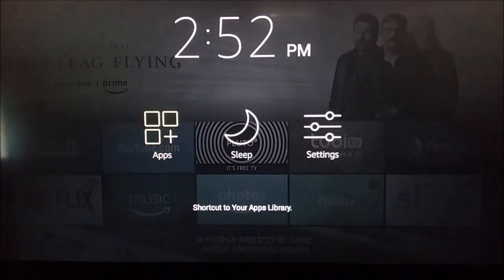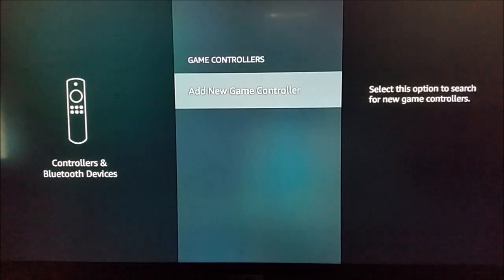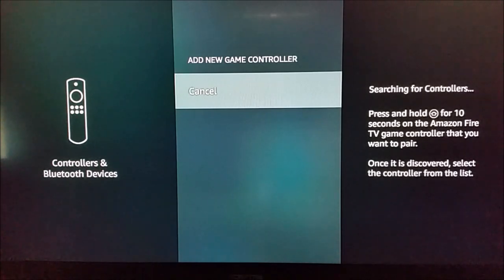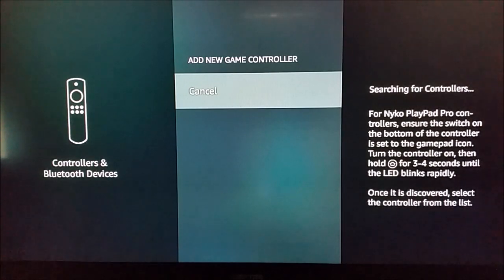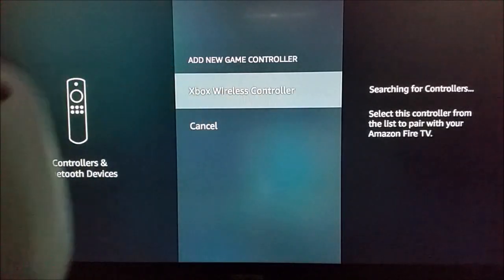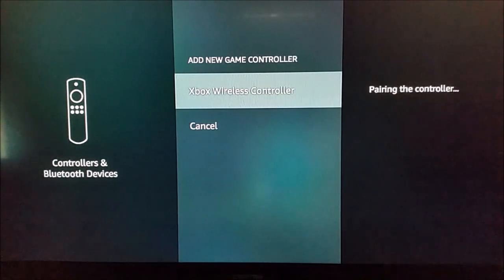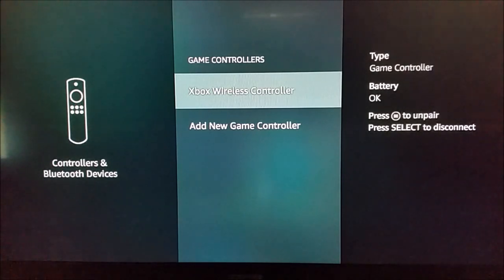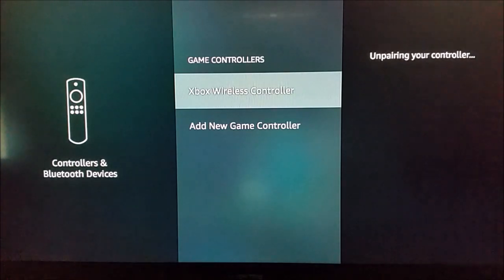How to Pair Controller to Amazon Fire TV - Pair controller using Bluetooth Amazon Fire Stick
How to Pair or Unpair Controller to Amazon Fire TV - Pair controller using Bluetooth Amazon Fire Stick - In this video we go through the step by step explaining how to pair a controller to the Amazon Fire TV using a bluetooth connection.